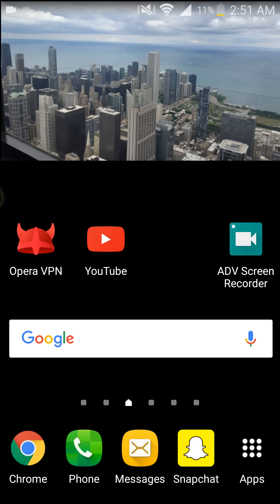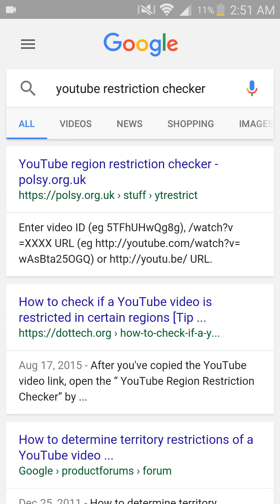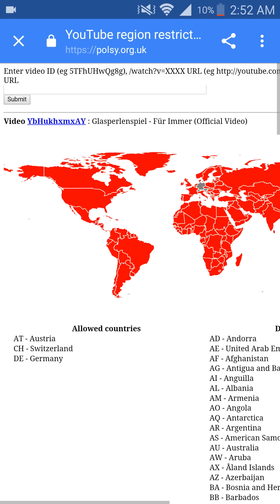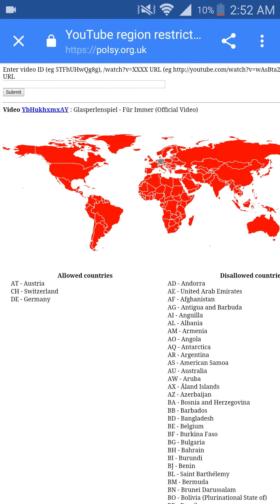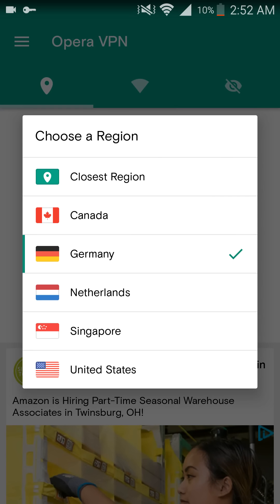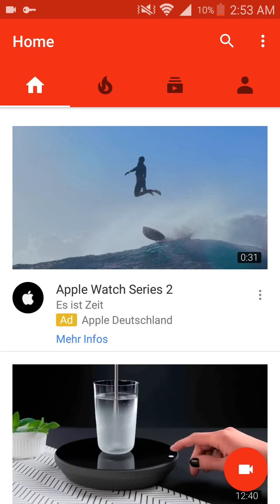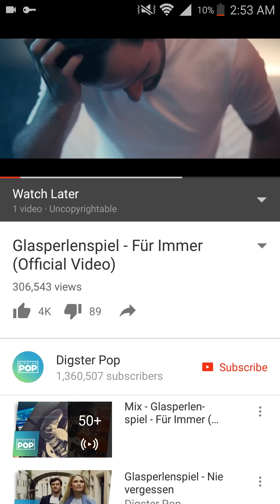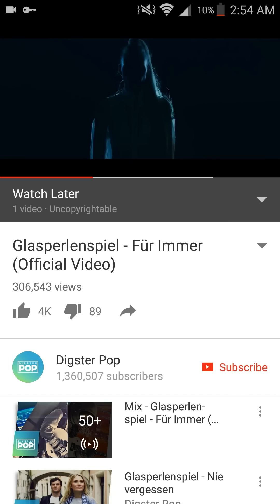How to View a YouTube Video Blocked in Your Country Using YouTube App Android & iPhone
Fix for how to view a YouTube video that the uploader has not made available in your country using the YouTube application.